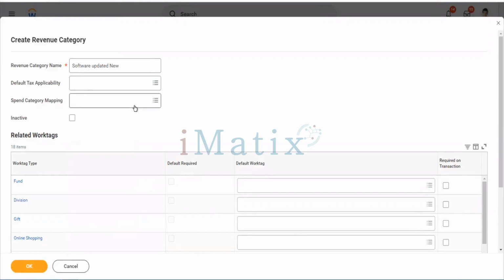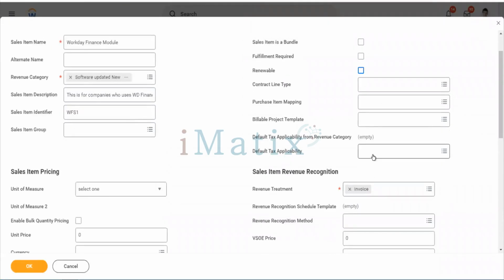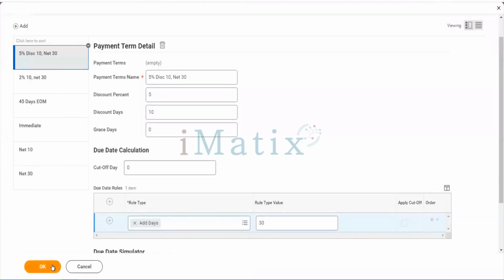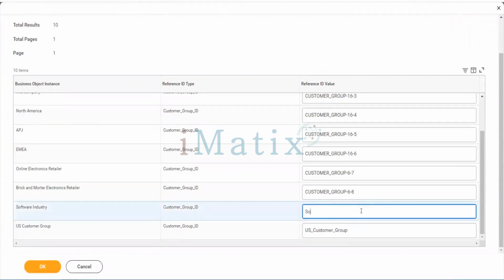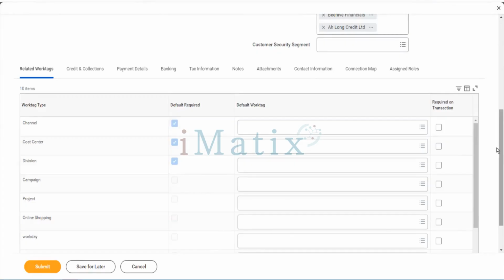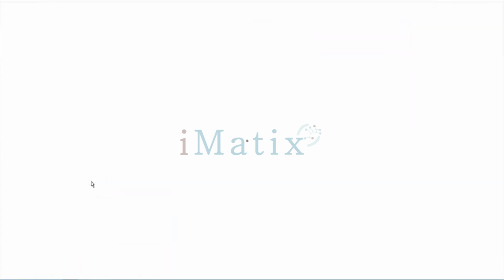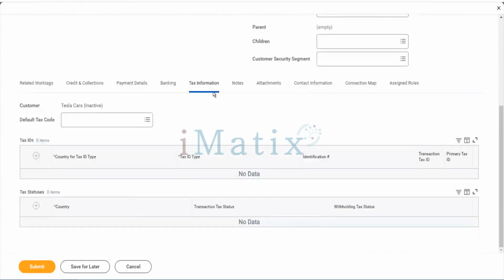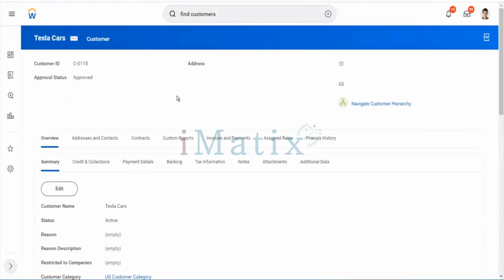Revenue Category in Workday Finance | Workday Finance Online Classes | iMatix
📺  Welcome to iMatix, your way to learn everything you need to know about Workday Finance!
 This video goes into great detail about the Revenue Category in Workday Finance, which is an important idea you need to know in order to keep track of and report your finances correctly.

 This session will help you understand how Revenue Categories work in the Workday Financial Management system, whether you're new to Workday or getting ready for certification.

 What This Video Will Teach You:

 ✅ 📘 What is the Revenue Category in Workday?
✅ 🧠 Why is it important for Workday Financial Reporting?
✅ 💼 Examples of how businesses use it in the real world?
✅ 🎯 Best practices for setting it up?
✅ 🔗 How to connect it to other finance modules?  Expert Advice and Tips for Interviews

 📢 Don't miss out on more great tutorials and expert advice from iMatix! 🎓  To help you improve your Workday skills, we offer structured online classes, hands-on projects, and practice interviews.

Workday Revenue Category
Workday Finance Classes
Workday Online Training
Workday ERP
Workday Financial Accounting
Workday Certification
Workday Financials
Workday for Beginners
Workday Tutorials
Workday Reporting
Workday Integration
Workday Accounting Setup
Workday Financial Configurations
Workday Cloud ERP
Workday Financial Courses
Workday Financial Management
Workday Revenue Setup
Workday Online Courses
Workday for Finance Professionals
Workday Finance Hands-on
Workday Interview Questions
Workday Project Training
Workday Online Certification
Workday Finance Demo